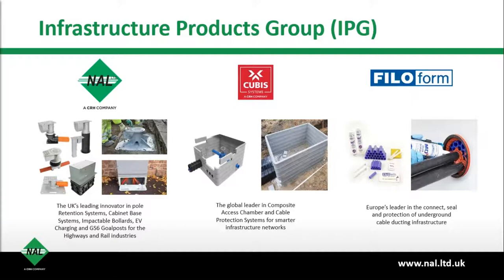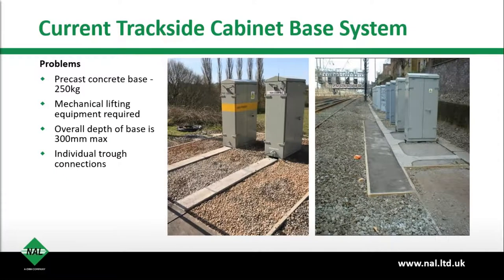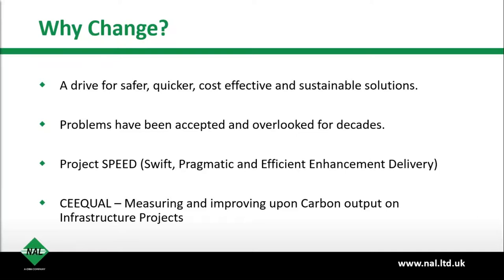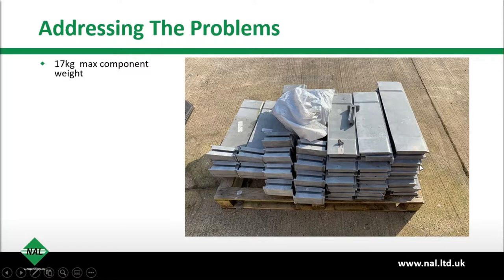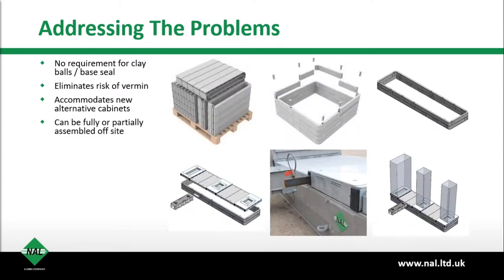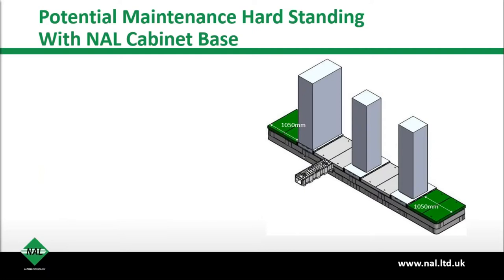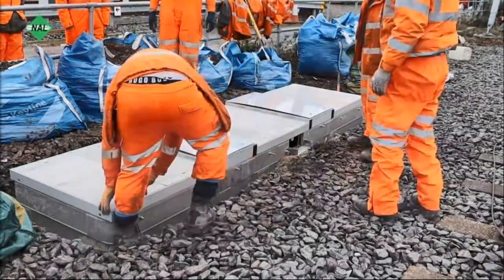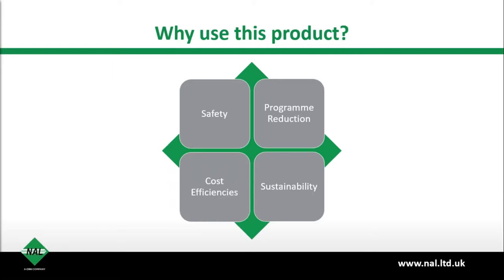Innovations & improvements in lineside asset foundations - George Woollard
PWI Ashford Section Meeting
Innovations & improvements in lineside asset foundations
13 April 2021